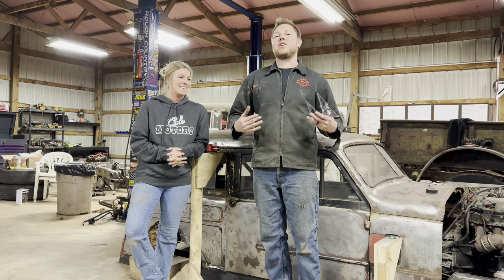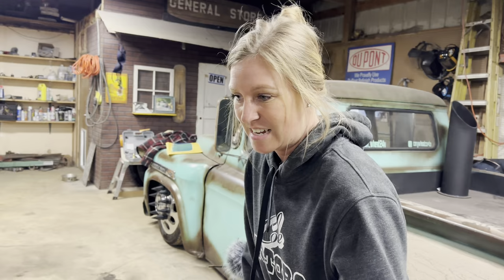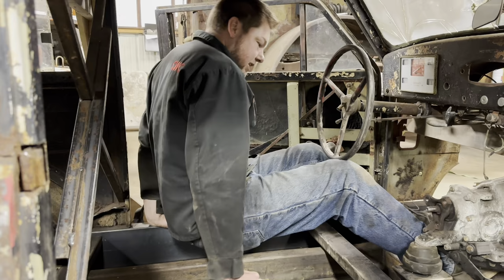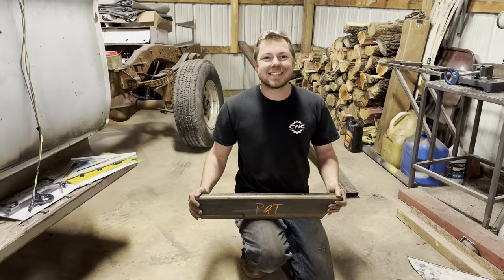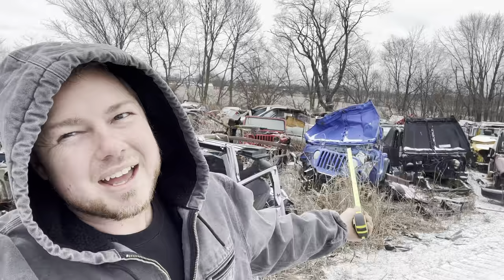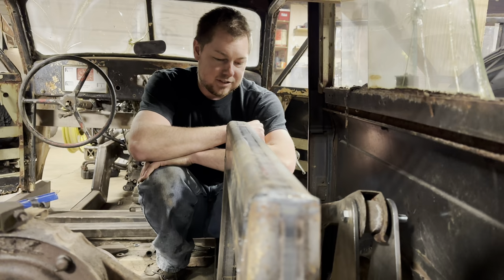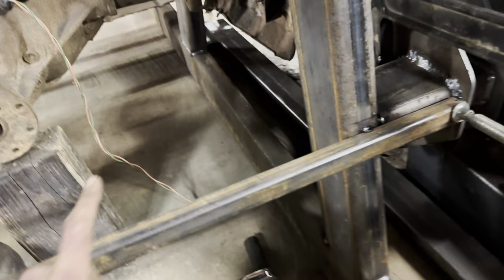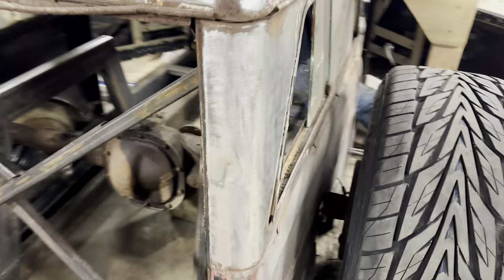Is the MOUSE TRAP too wide???